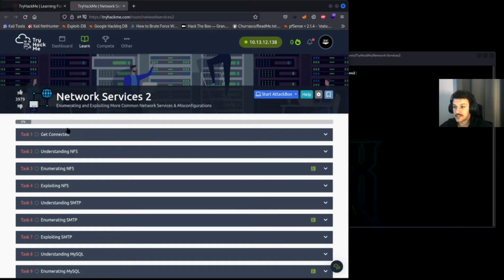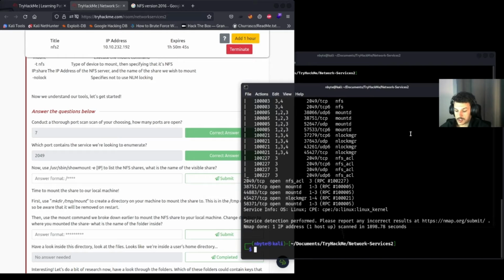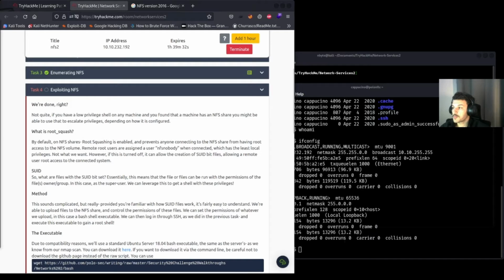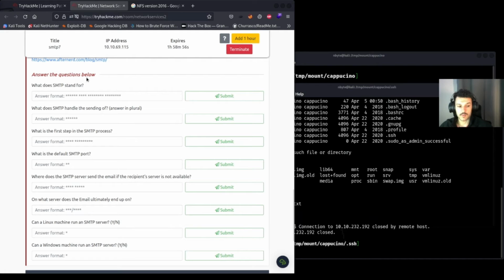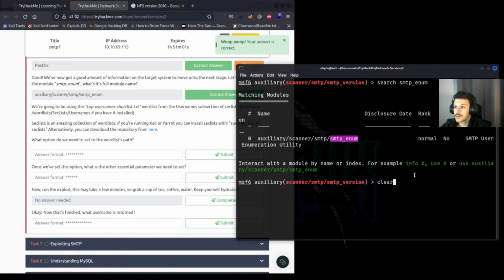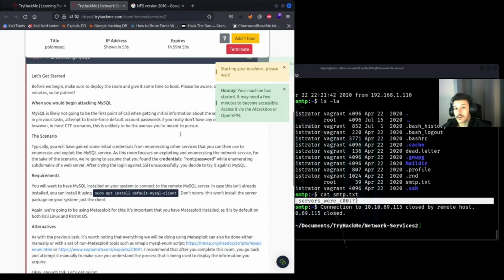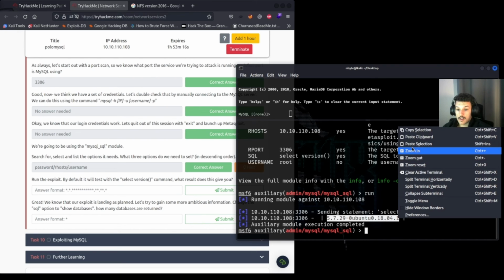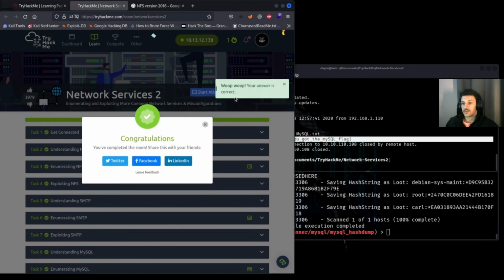TryHackMe - Network Services 2 Walkthrough (CompTIA PenTest+)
00:00 Introduction
00:20 Task 1: Get Connected
00:46 Task 2: Understanding NFS
03:01 Task 3: Enumerating NFS
09:26 Task 4: Exploiting NFS
13:30 Task 5: Understanding SMTP
15:30 Task 6: Enumerating SMTP
20:54 Task 7: Exploiting SMTP
23:41 Task 8: Understanding MySQL
25:04 Task 9: Enumerating MySQL
28:47 Task 10: Exploiting MySQL
32:45 Task 11: Further Learning & Conclusion